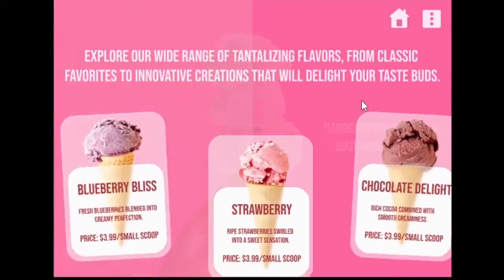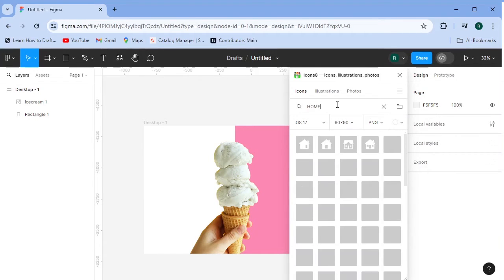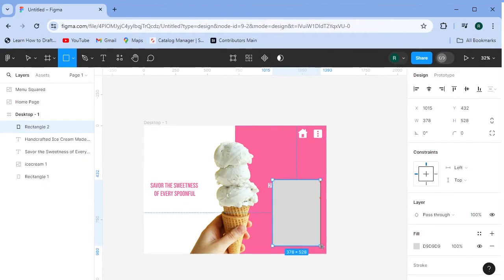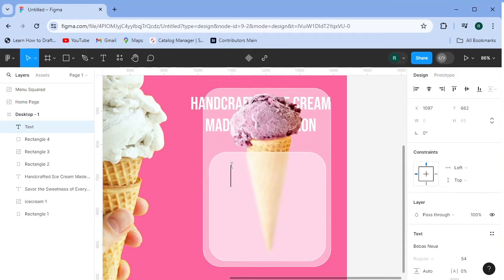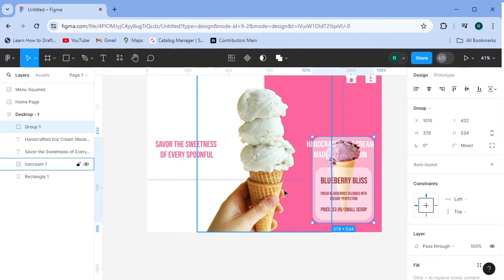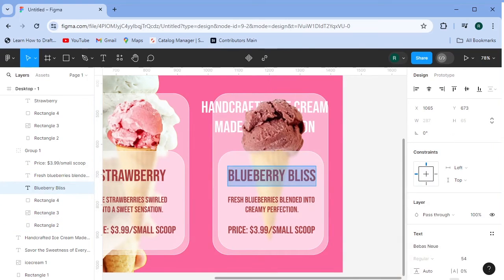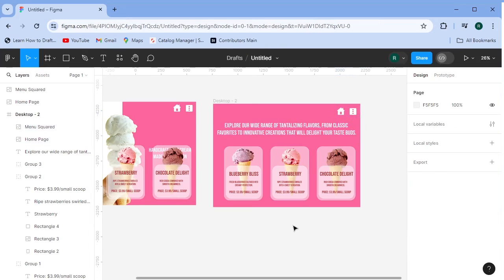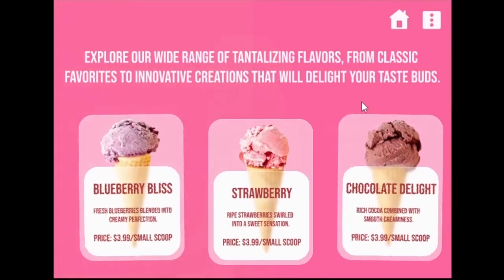How to Design an Ice Cream Website Landing Page with Figma: Step-by-Step Tutorial